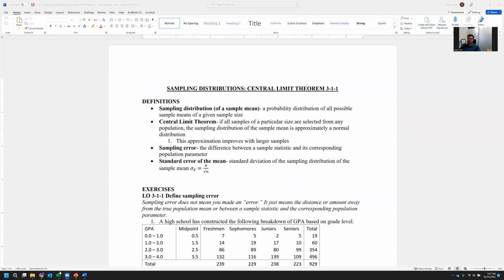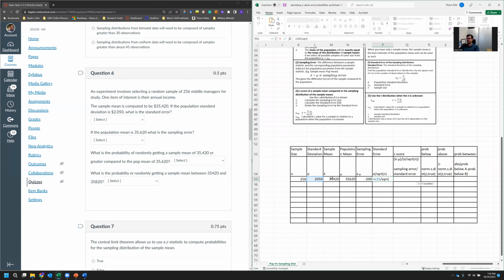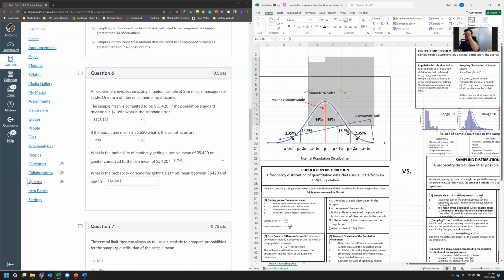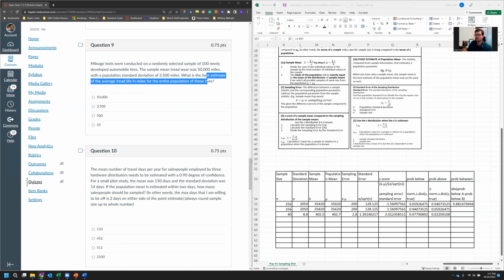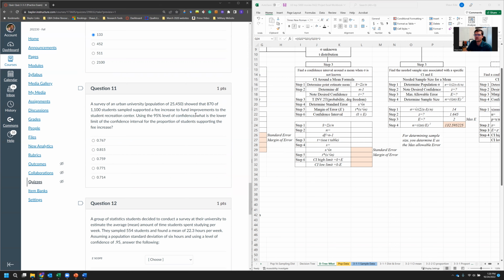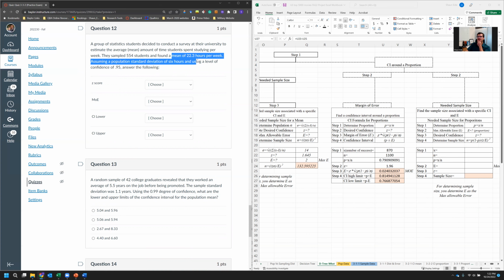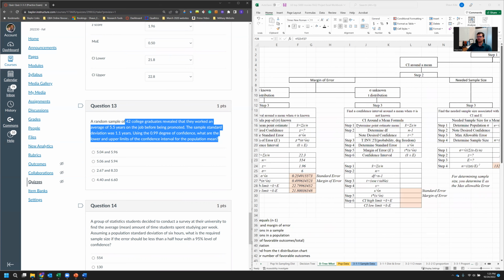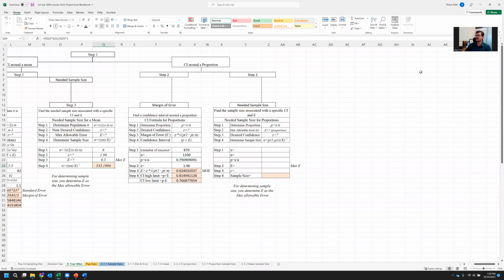Practice Exam 3 Calculations Tutorial